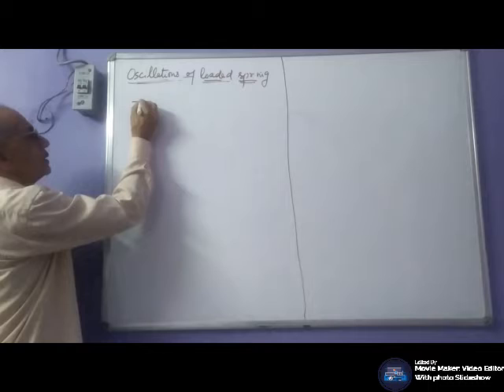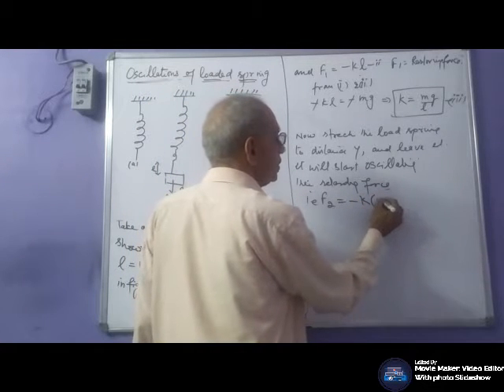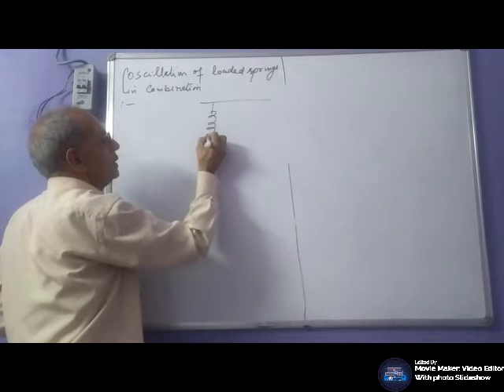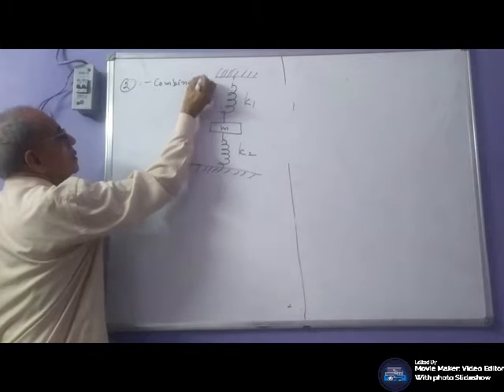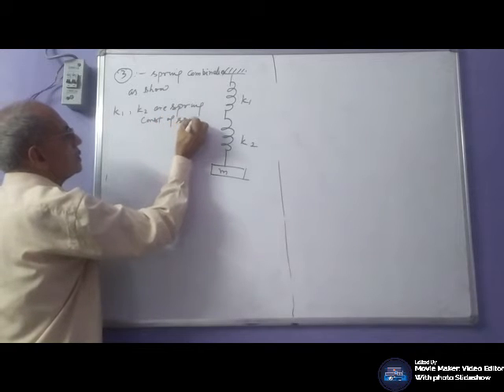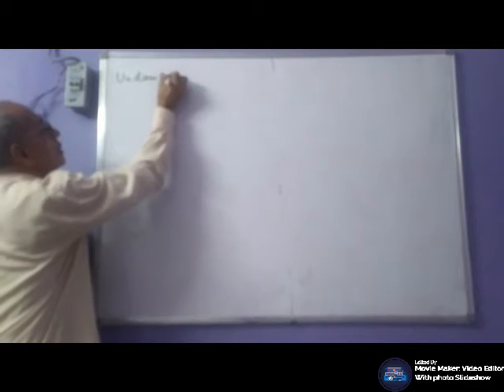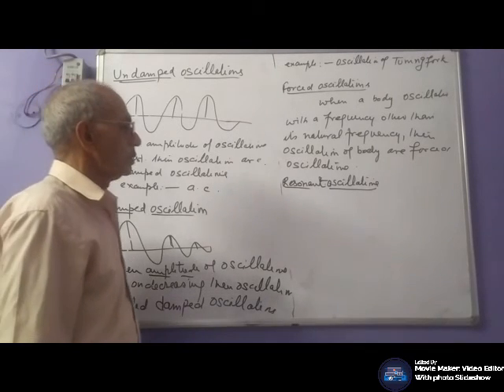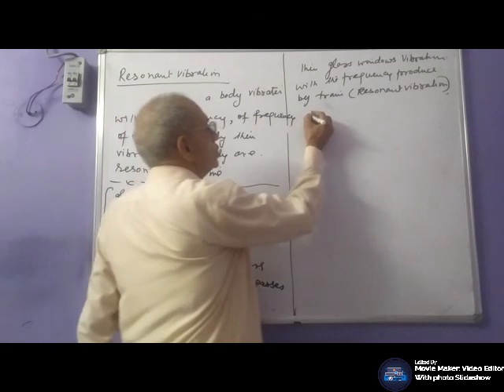Oscillations & Waves- Lecture 6: by R.S Dahiya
Oscillations of loaded spring